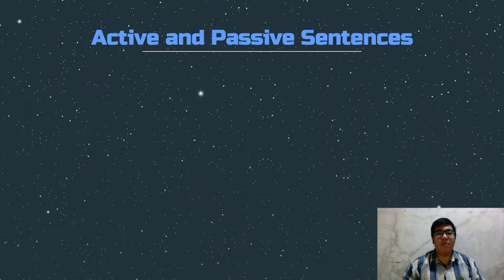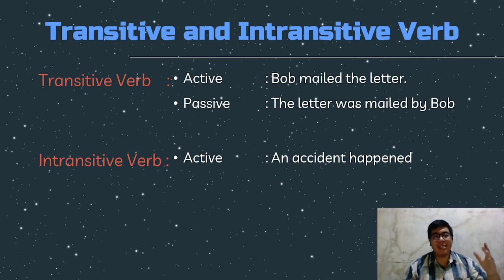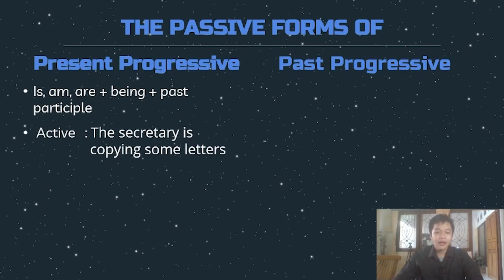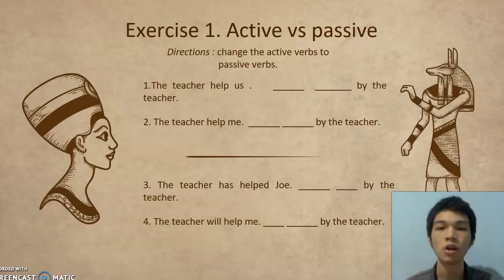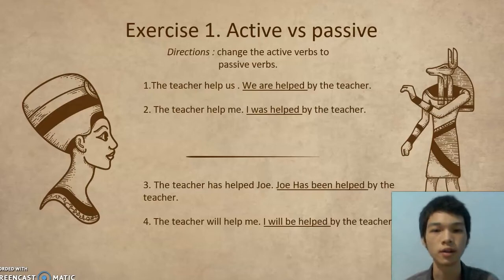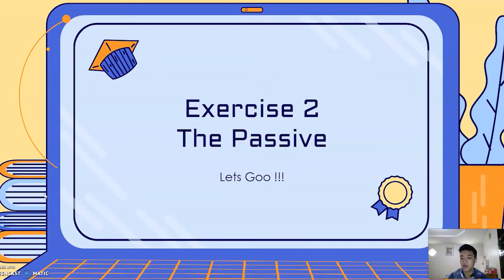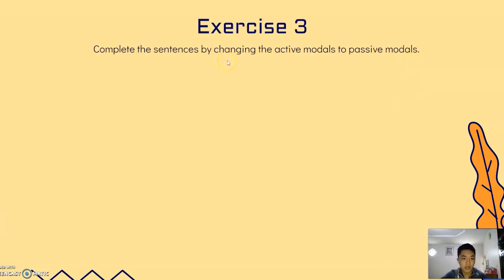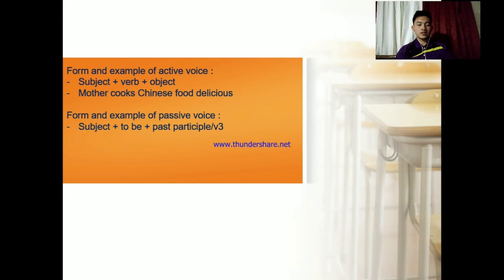The Passive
The Passive video by Group D4